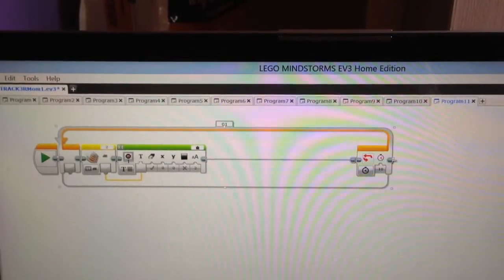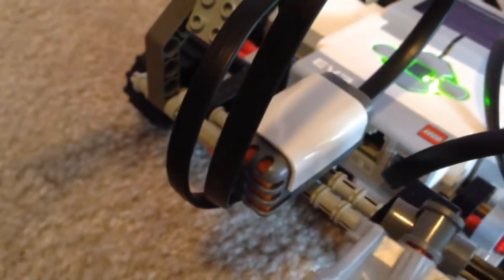EV3 Sound Sensor